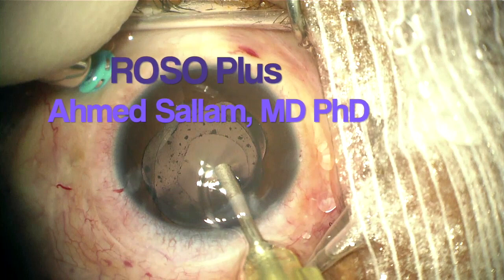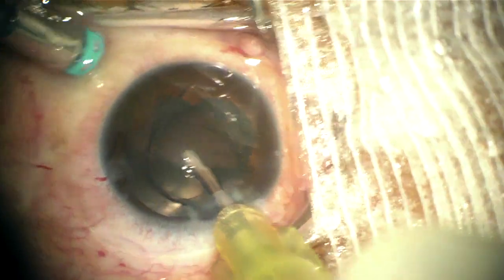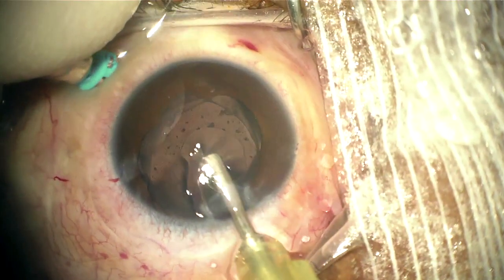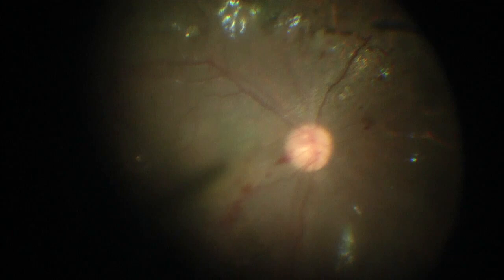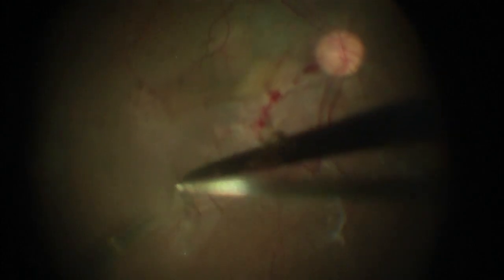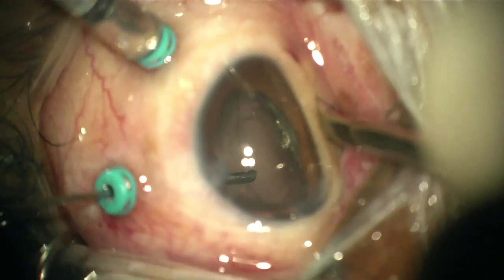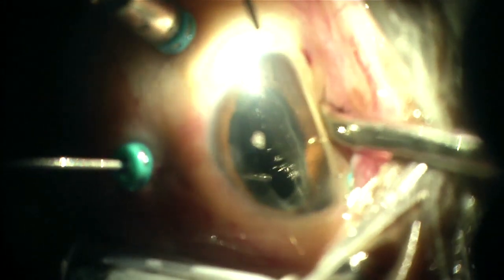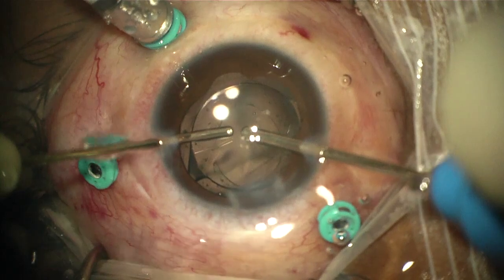ROSO Plus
Removal of silicone oil + PVR membranes in eyes rendered pseudophakic at the time of ROSO.